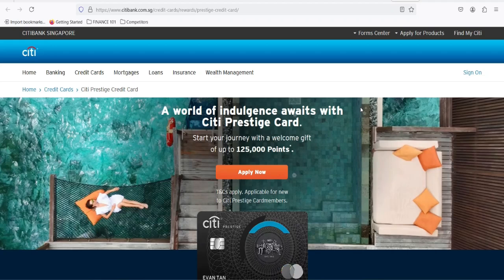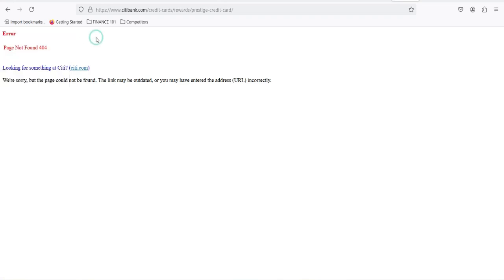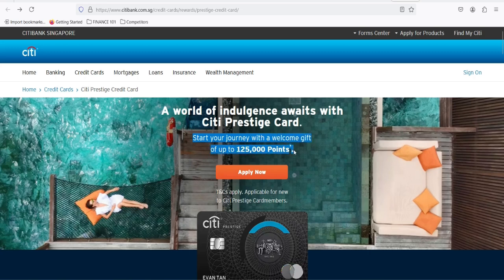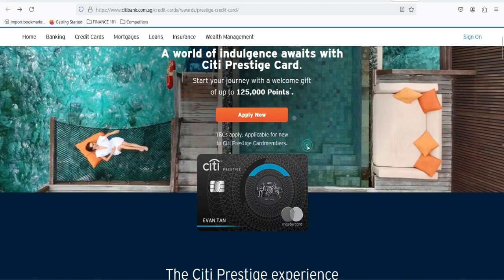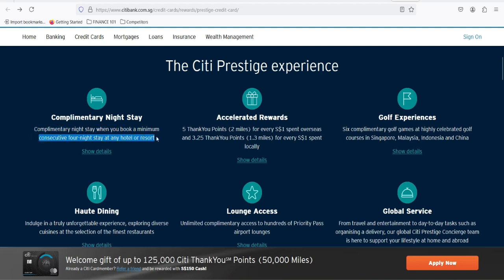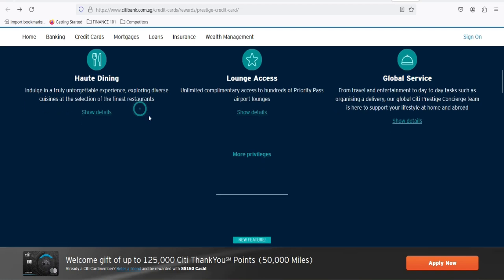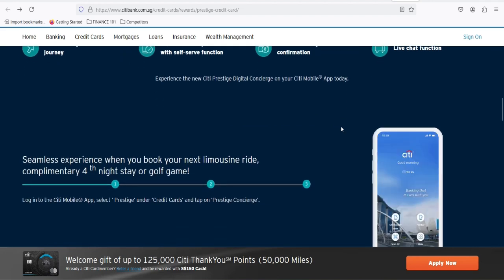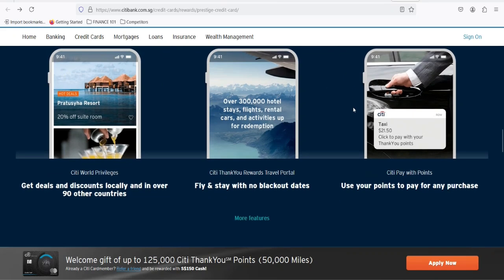Do Citi Prestige card points expire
In this amazing video, we talk about Do Citi Prestige card points expire

Taga: citi prestige card,citi prestige,citi prestige credit card,citi thankyou points,citi prestige card review,credit card,citi prestige review,citi credit cards,citi prestige card unboxing,credit cards,citi prestige vs amex platinum,credit card points calculator,citi prestige metal card,best travel credit card,citi premier card,citi prestige unboxing,citi prestige vs chase sapphire reserve,citibank credit card,citi prestige 4th night free